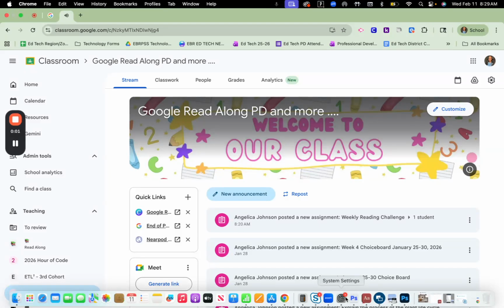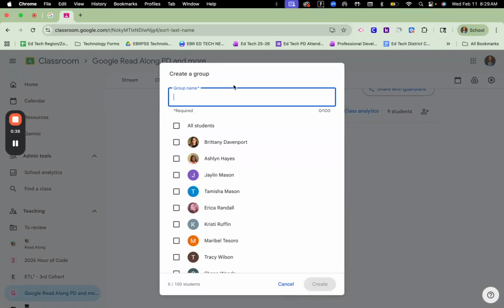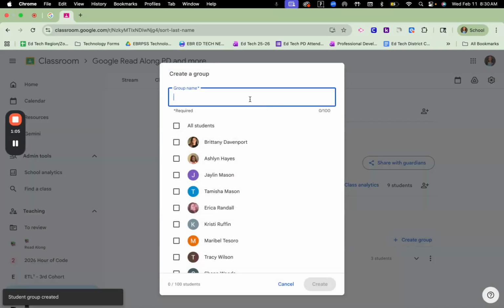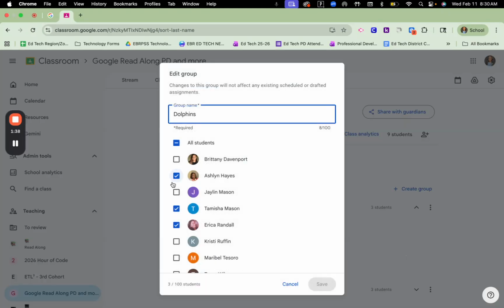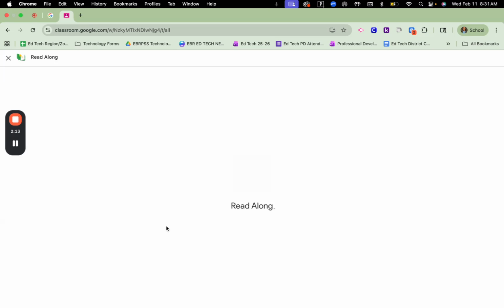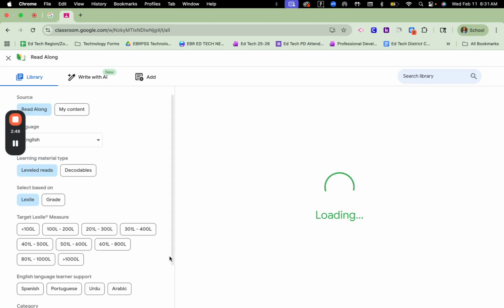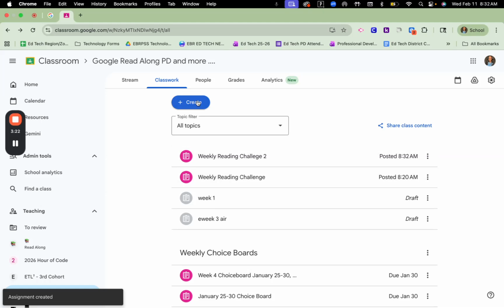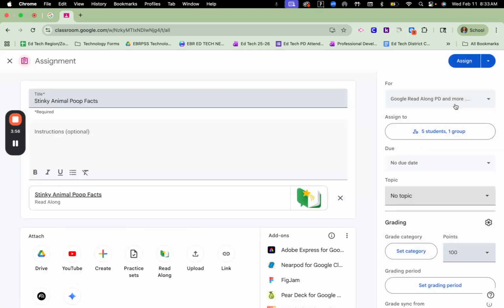Creating Groups in Google Classroom for Read Along